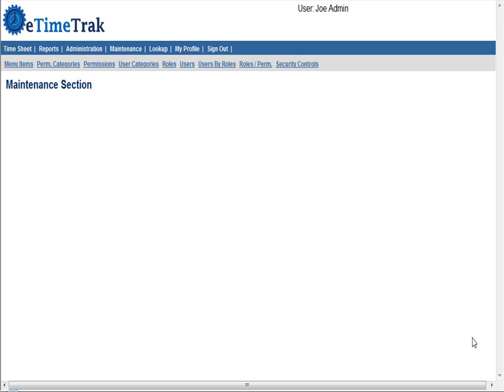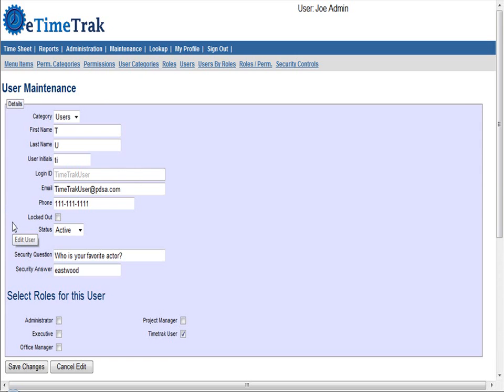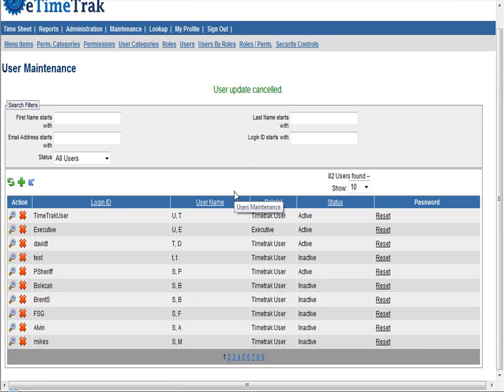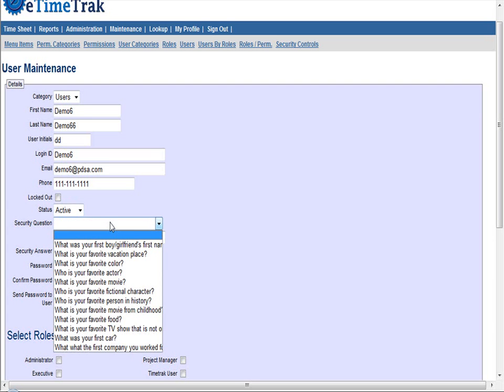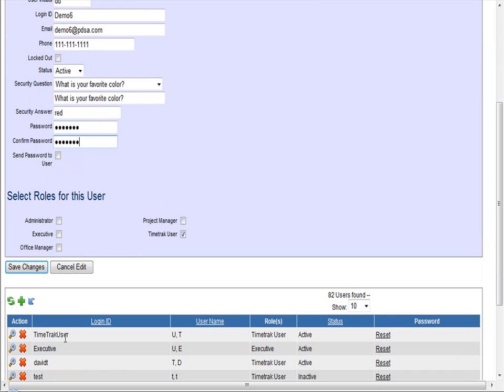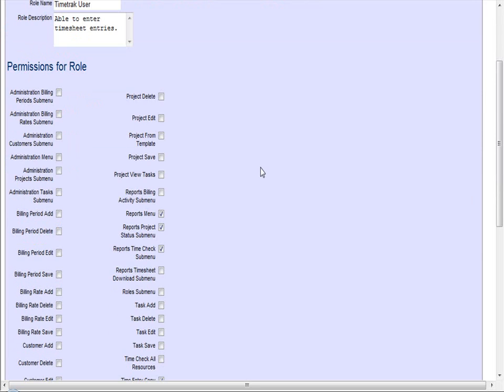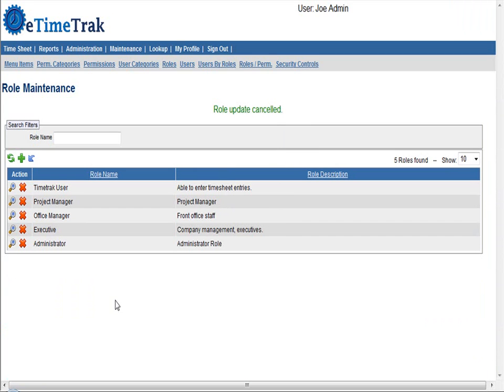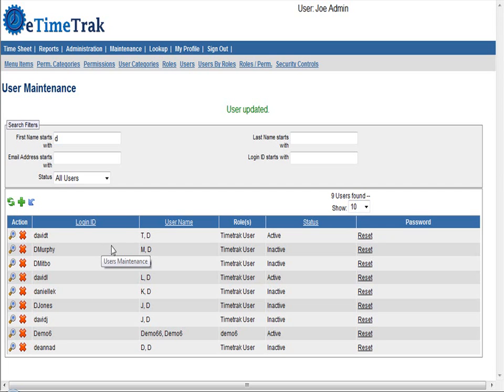eTimeTrakDemo6 UserRoleDemo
eTimeTrak Demo 6